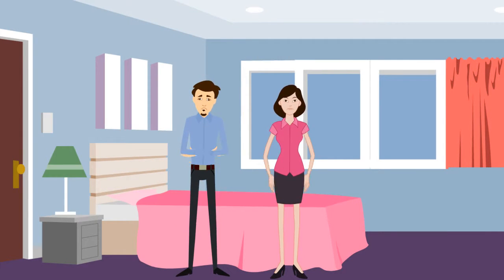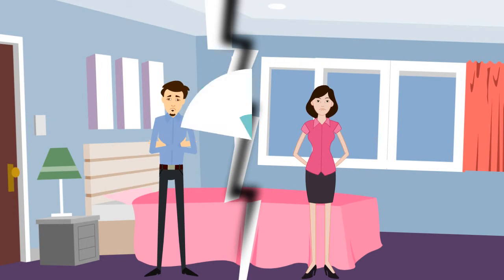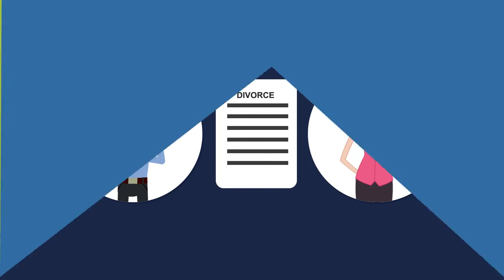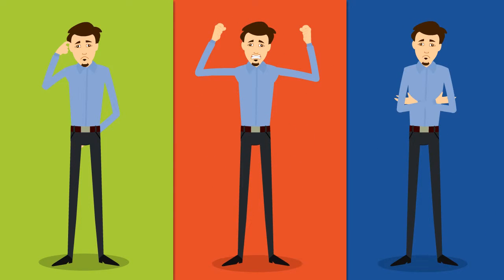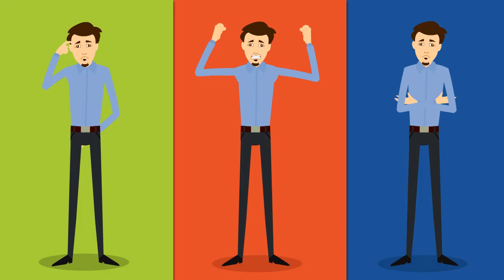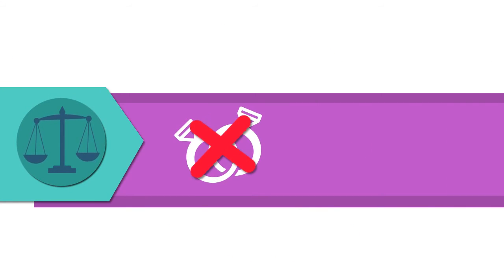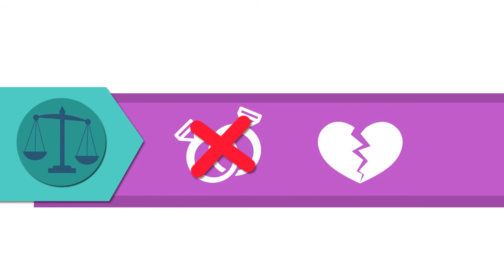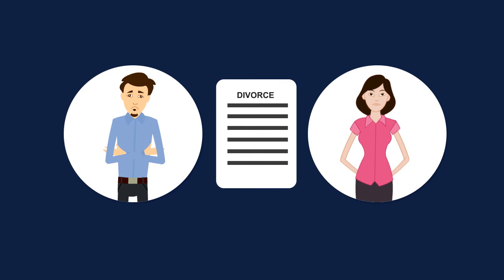Divorce Lawyer Bellevue